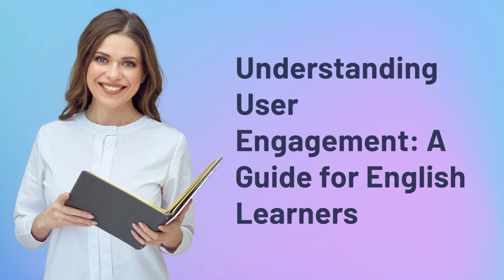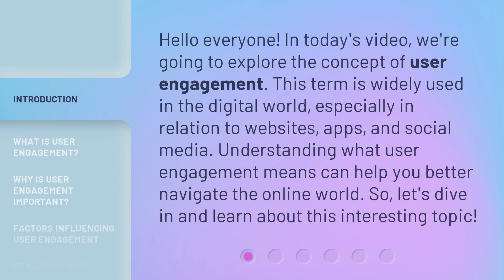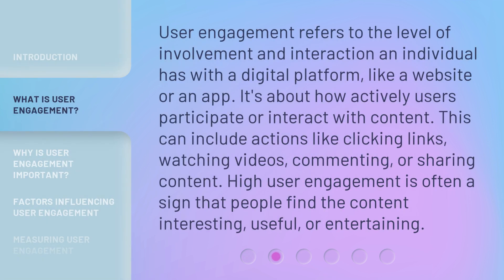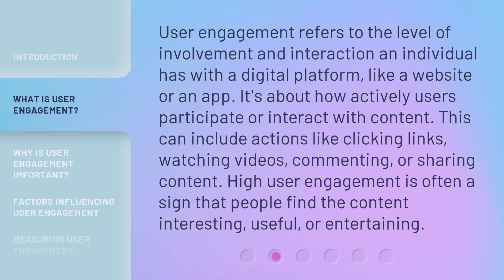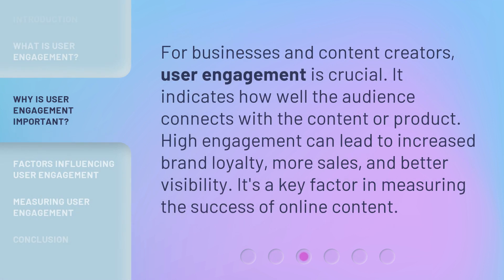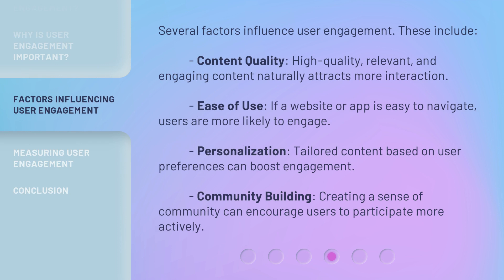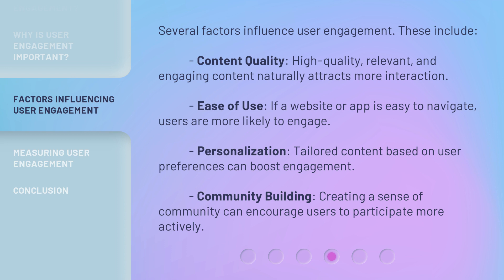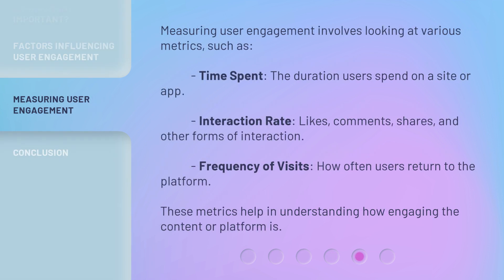Understanding User Engagement: A Guide for English Learners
Mastering User Engagement: A Guide for English Learners • Unlock the secrets to captivating audiences and boosting user engagement with this comprehensive guide tailored for English learners. Gain valuable insights, practical tips, and proven strategies to effectively engage your audience and elevate your communication skills. Take your English proficiency to the next level and become a master in user engagement today!

00:00 • Introduction - Understanding User Engagement: A Guide for English Learners
00:34 • What is User Engagement?
01:06 • Why is User Engagement Important?
01:29 • Factors Influencing User Engagement
02:04 • Measuring User Engagement